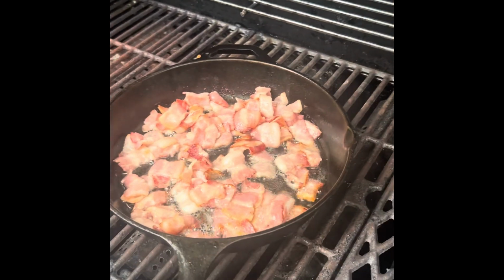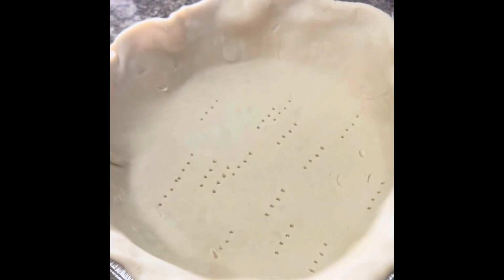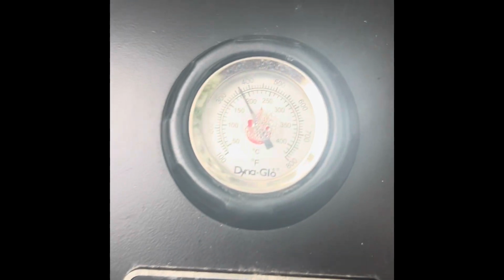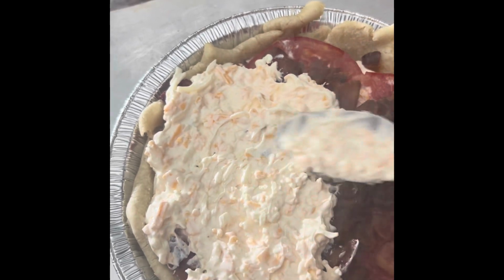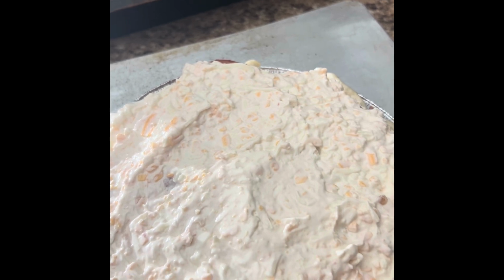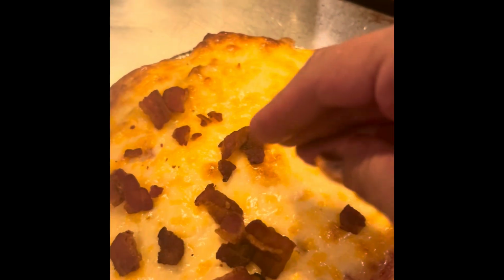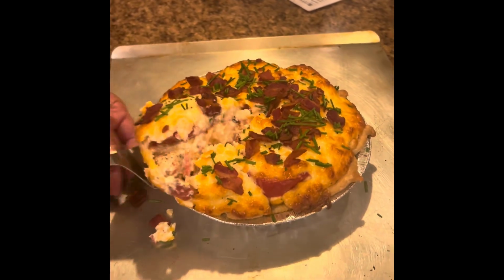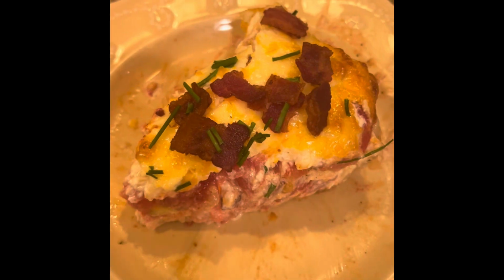Tomato Pie made on the grill - Logan Wells - The Country Junction August 2024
Tomato Pie made on the grill - Logan Wells - The Country Junction ￼

We had some pretty bad storms go through northern Ohio several days ago and although our area wasn’t hit as bad as others/there were some tornadoes, we did have some powerlines and trees down in our area, which took the power out and the Cleveland/northern Ohio area over 500,000 homes were without power. Thank God ours came back after three days. There were many who they said it could be over a week. but while we were without power, my very smart husband used our generator to power up our freezers and refrigerators and fans throughout the house. It was crazy. There was just cords going everywhere, but we could not power the air conditioning or the stoves washer dryer because those are 220 V which generator would not support, so I had to get creative with cooking and trying to use up the food in the fridge/freezer and many things from the garden including a lot of tomatoes so I found this recipe that you could actually make on the grill it came out very good highly recommend using this recipe ￼

definitely recommend using a deep dish, frozen piecrust rather than one of the ready-made rollout ones. be sure to salt and drain and dry your tomatoes with the paper towel  let the pie cool after taking off the grill for about a half an hour before trying to slice it